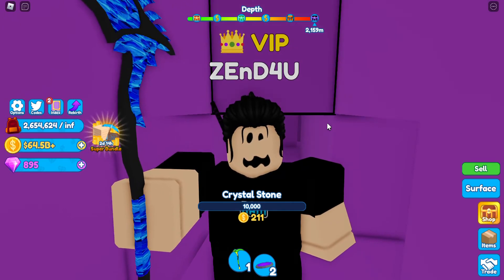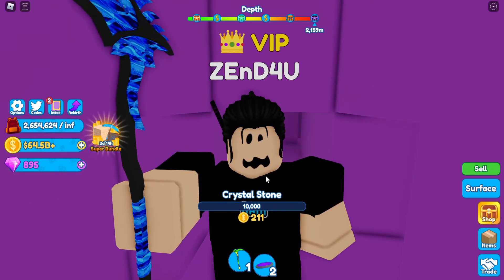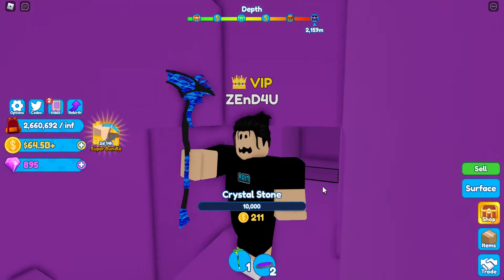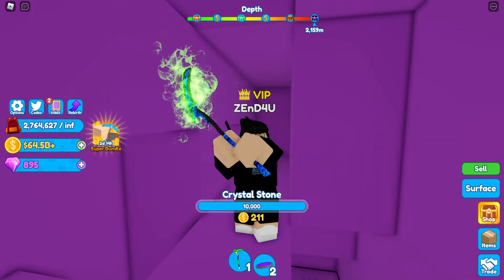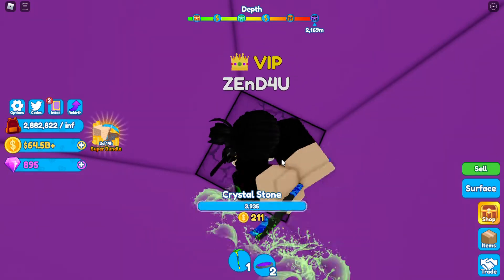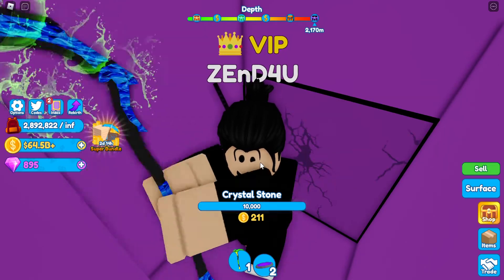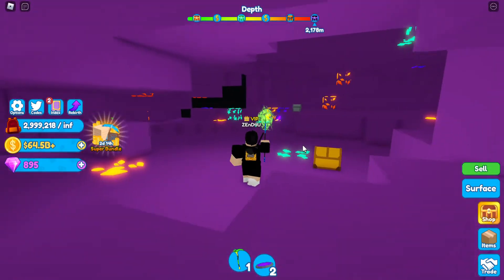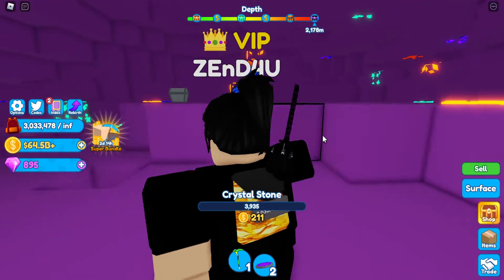How to mine Without holding the Mouse in Mining Simulator 2